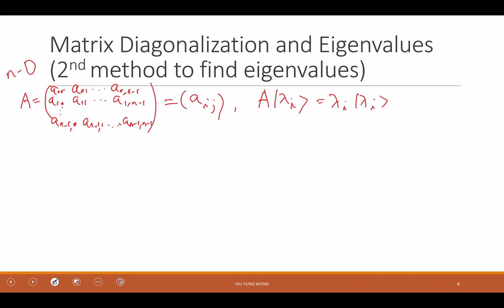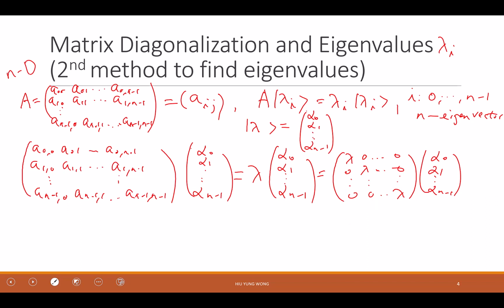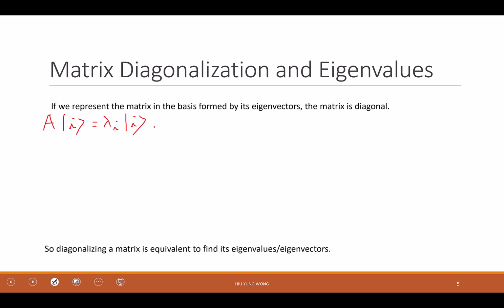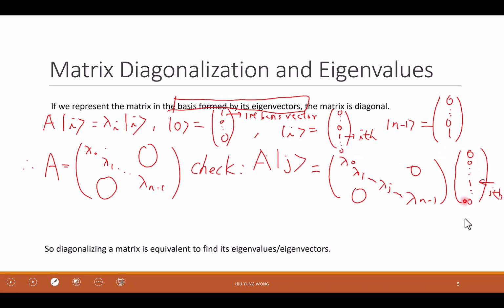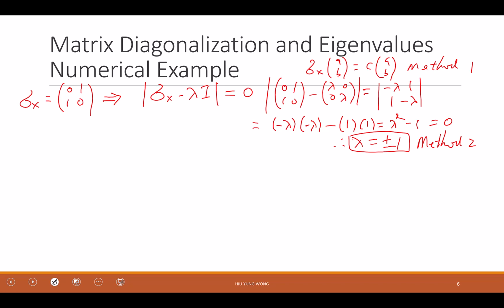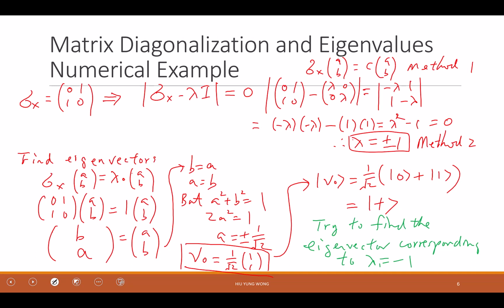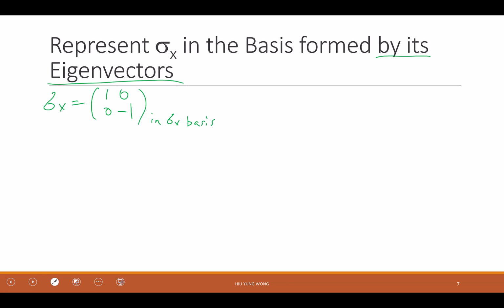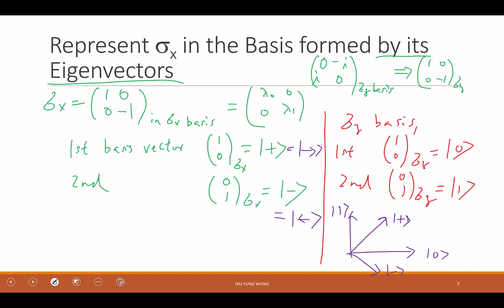Lecture 7-1 Ch9 Matrix Diagonalization and Finding Eigenvalues and Eigenvectors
Ch9 Matrix Diagonalization and Finding Eigenvalues and Eigenvectors